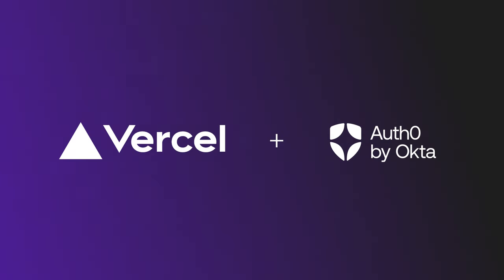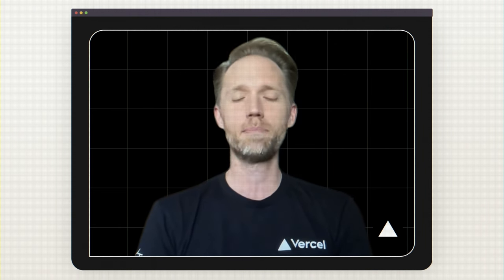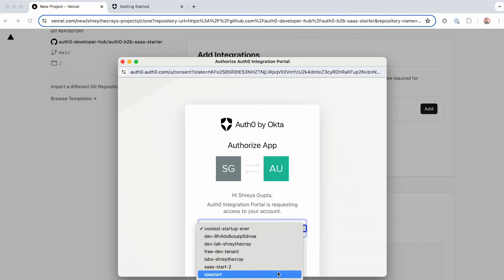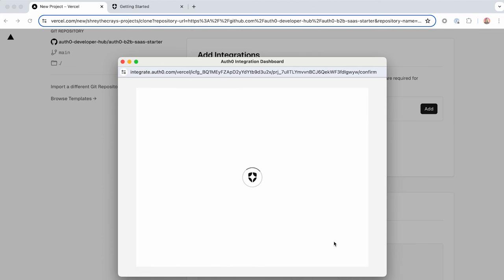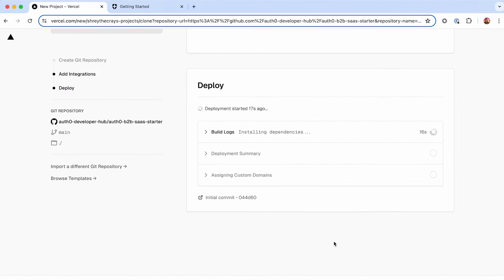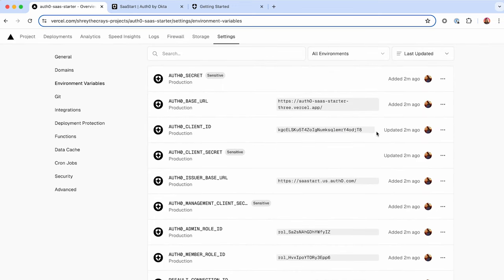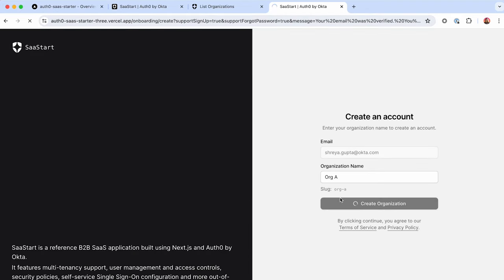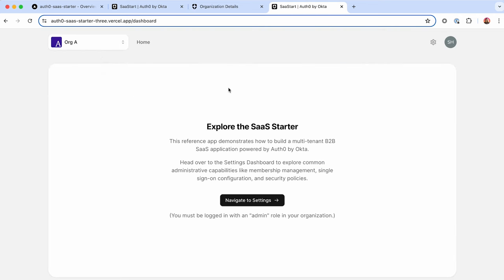New Auth0 Integration for Vercel: Available Now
Now you can integrate Auth0 to your Vercel application in just a few clicks. Enjoy a seamless user experience, comprehensive features, and robust security measures. Set up your login box in just minutes and customize your experience with APIs, SDKs, and other features like B2B Organizations, and FGA to name a few.

Together, Auth0 with Vercel enhances your app's security, scalability, and customization, freeing you to focus on creating exceptional user experiences.